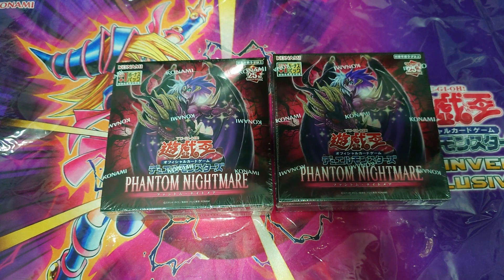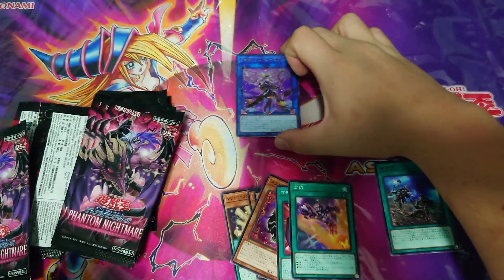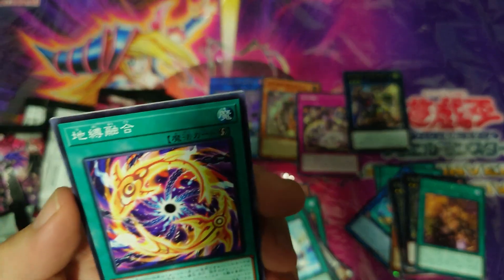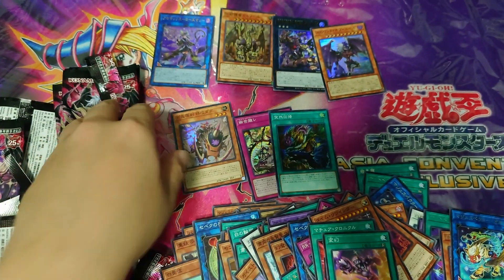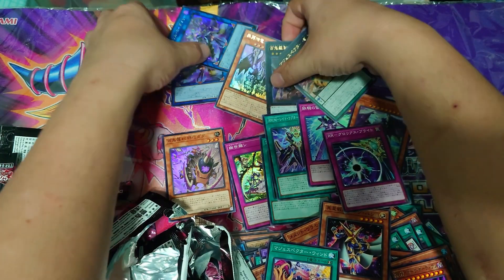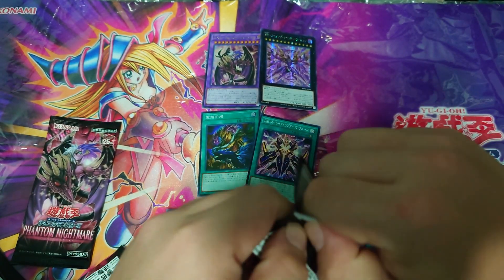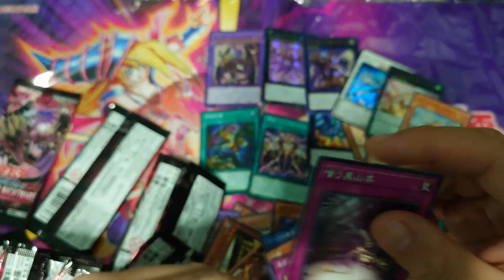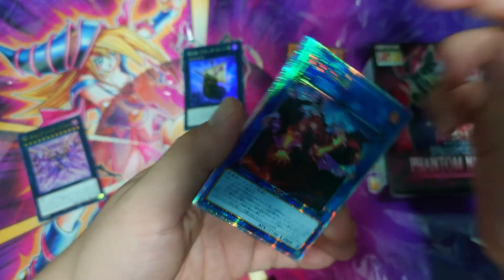Yugioh! Phantom Nightmare box opening! Let me show you true love! Yubel is back and better!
Hi guys im back and today we have the brand new Phantom Nightmare box to open for you guys! This box contains alot of support for previous archetypes like Raid raptors, Majespectors and more! Thanks for checking me out :)
Intro: 00:00-01:03
First box: 01:04-20:06
Second box: 20:07-29:38
Plus 1 bonus pack+ Hidden chapter pack 29:39-33:41